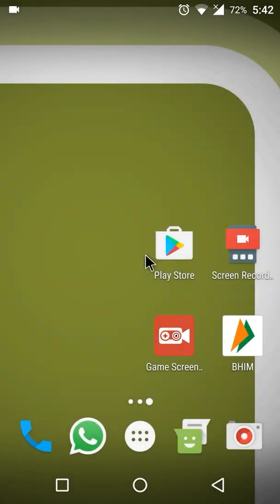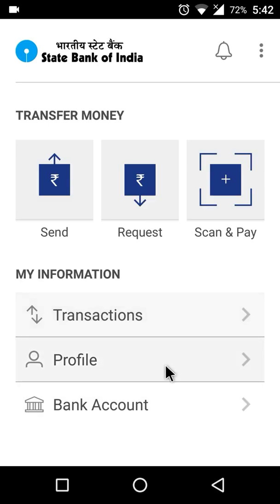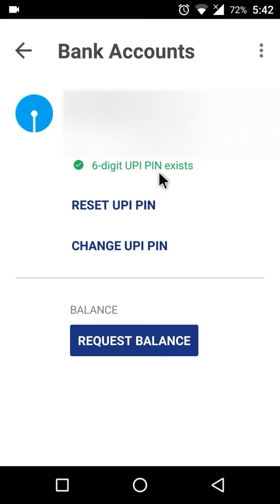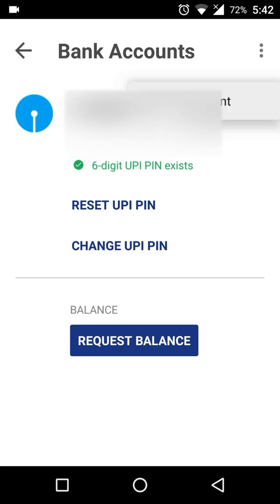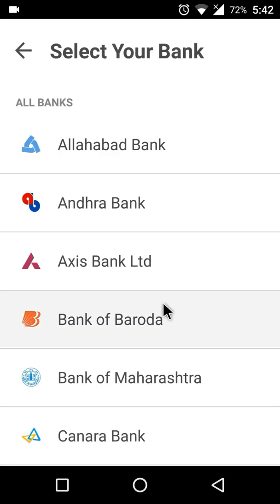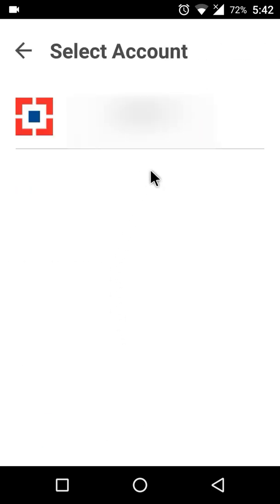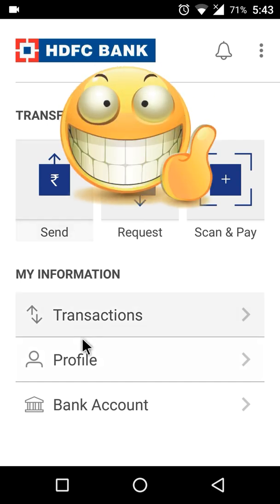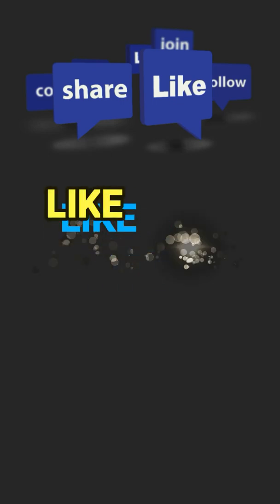Shri narendra modi BHIM App :: how to change bank account | Add multiple bank accounts